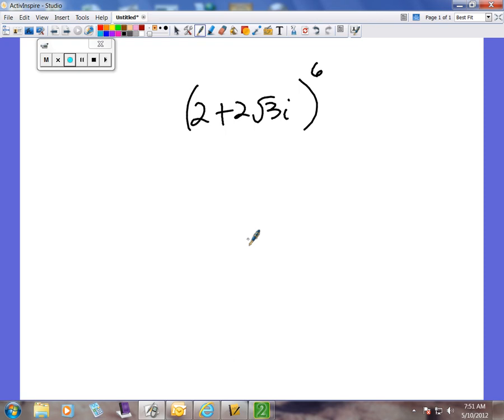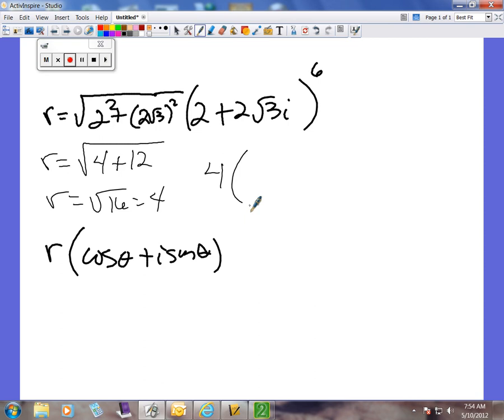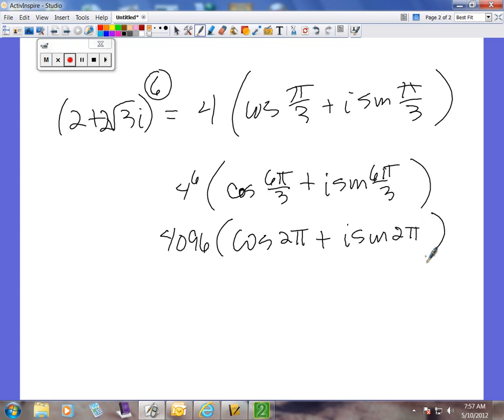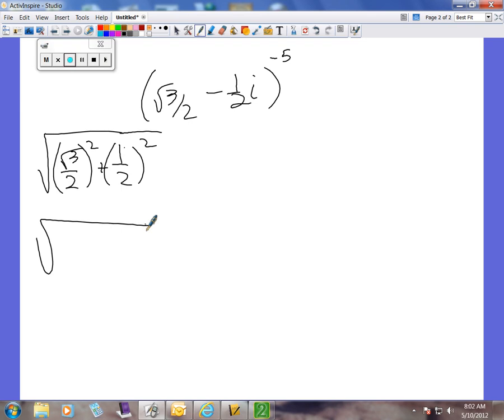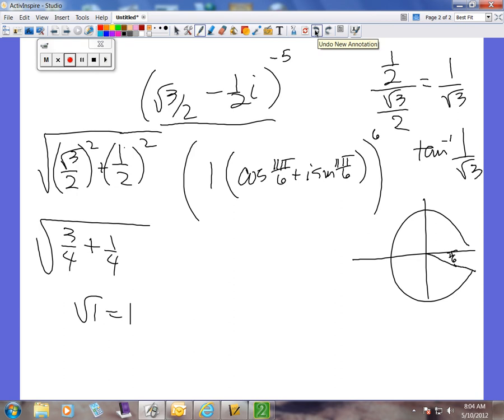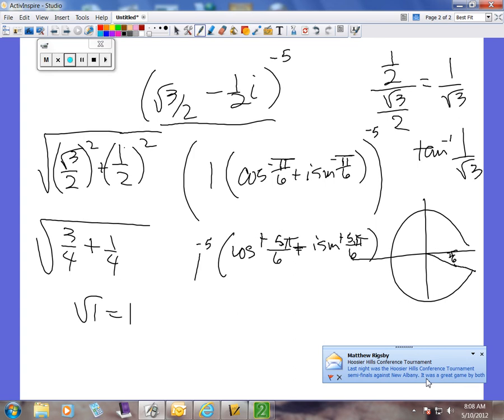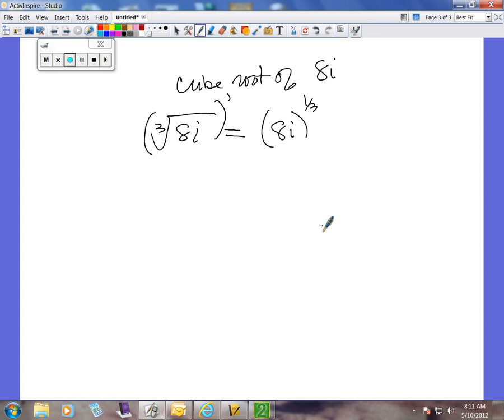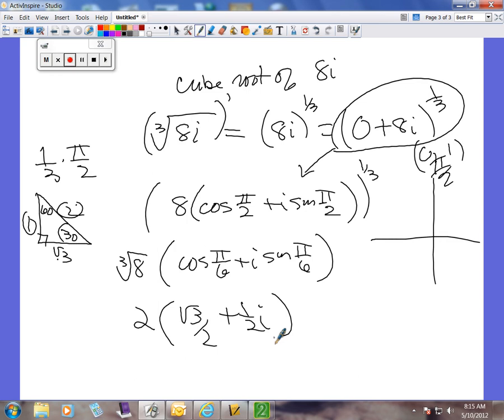Pre Cal 9 8 Powers and Roots of Complex Numbers